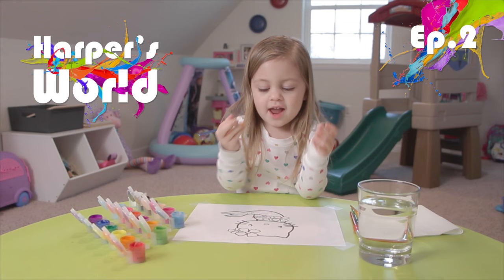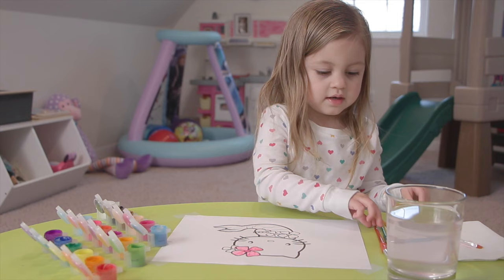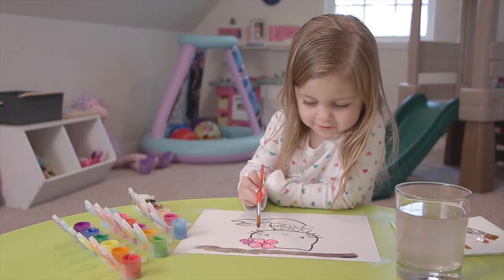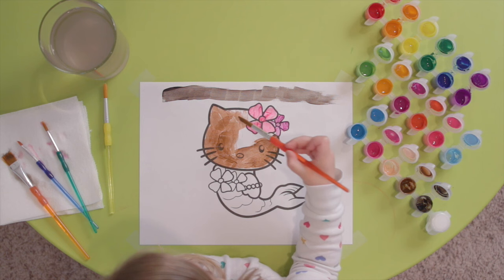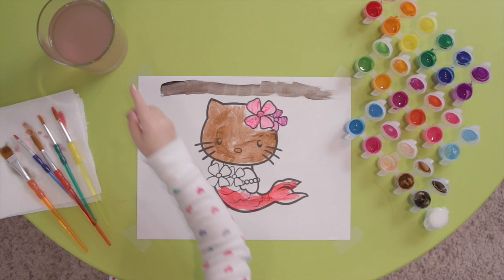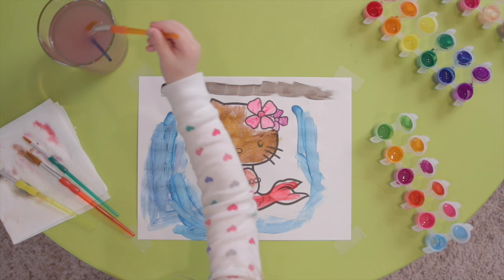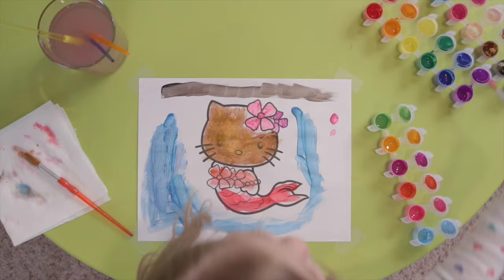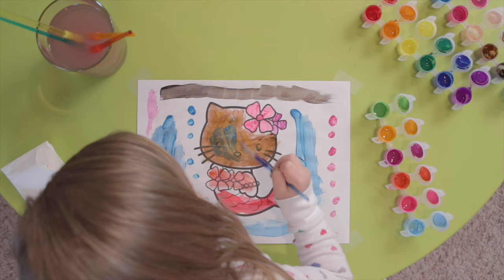Harper's World - Ep2 - Painting Hello Kitty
Today Harper paints a Hello Kitty mermaid. Welcome to Harper's World!

We'll be painting, doing arts and crafts, fun with makeup and much more!